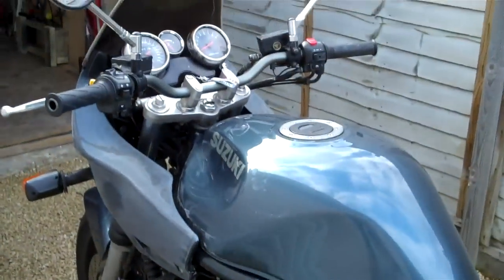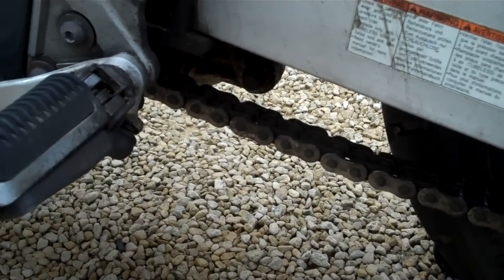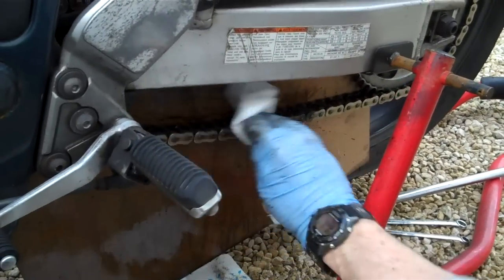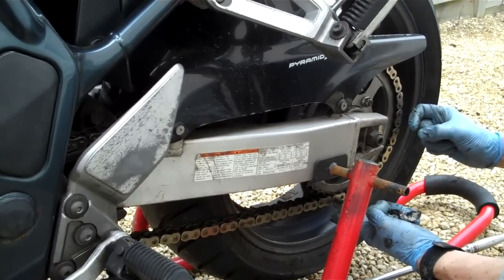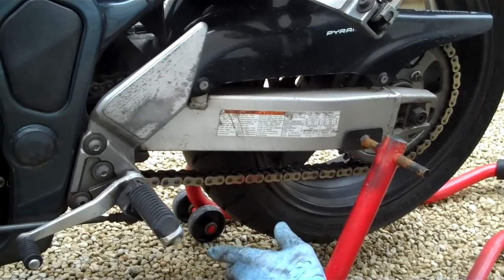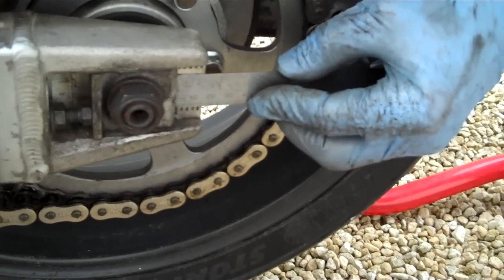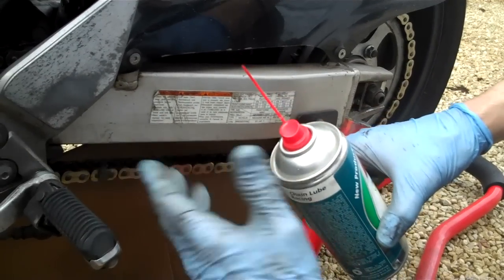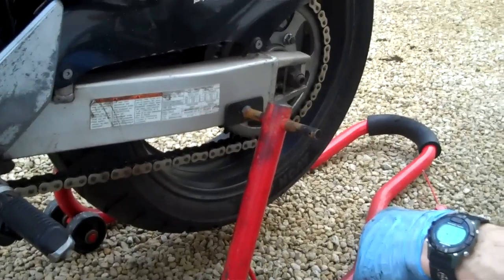Delboy's Garage, Suzuki Bandit, Chain Adjustment. (plus clean and lube).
Easy task this one, not sure it was even worth posting it, but with the amount of badly and even dangerously neglected chains i see on bikes out and about, it seems that not so many people care too much about chain maintainance, or otherwise dont know.   So for those who care enough to bother, here's how i take care of MY chain, ..Enjoy.